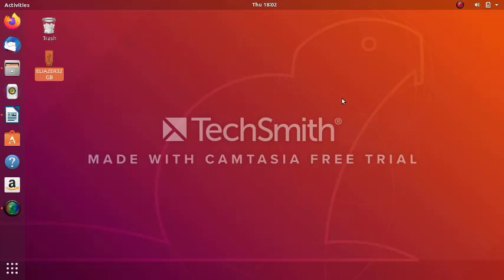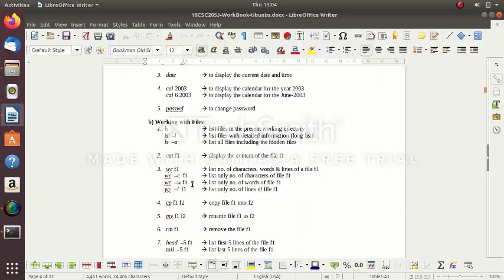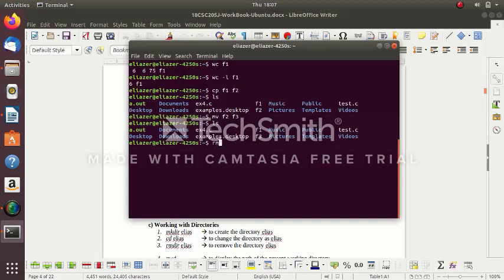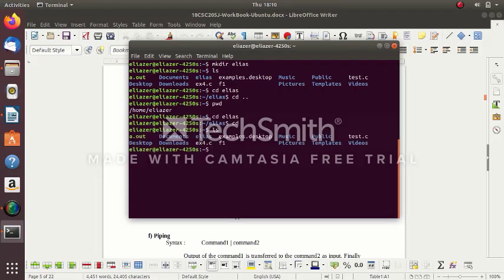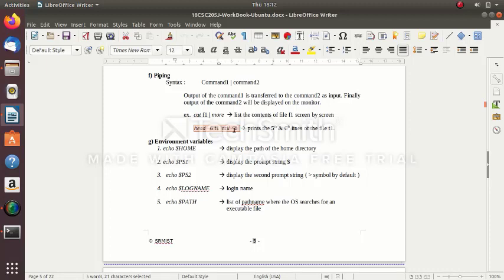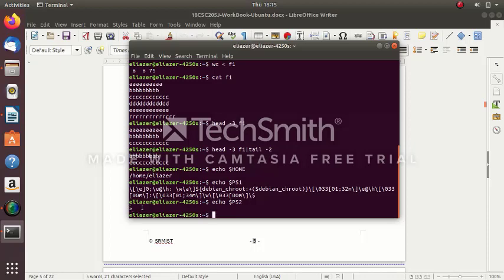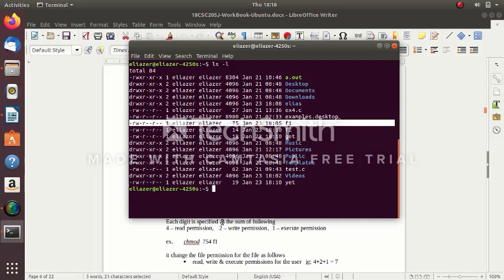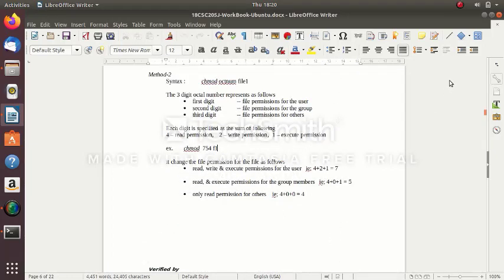18CSC205J-Ex1 Basic Linux Commands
First Exercise - Basic Linux commands - Eliazer